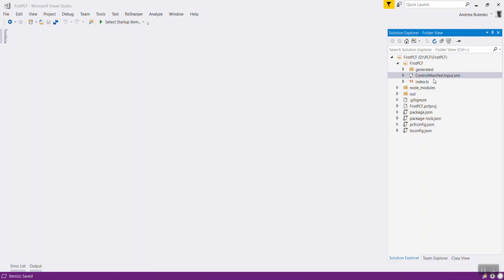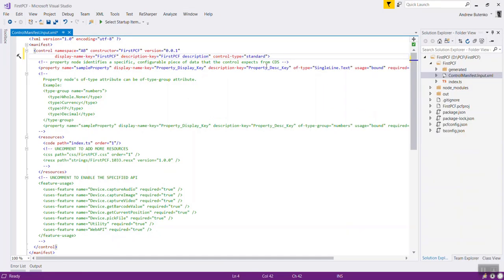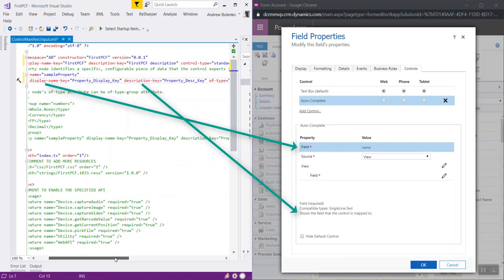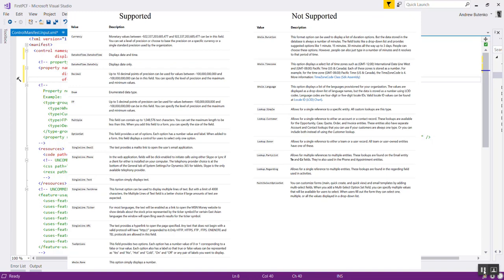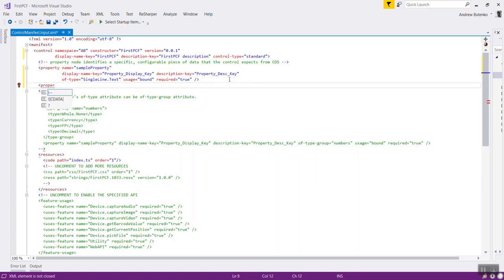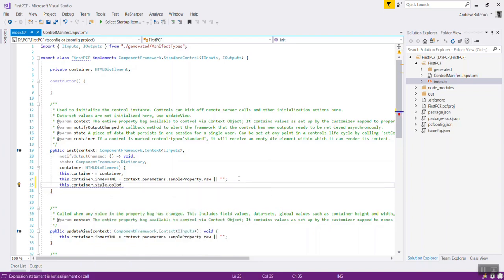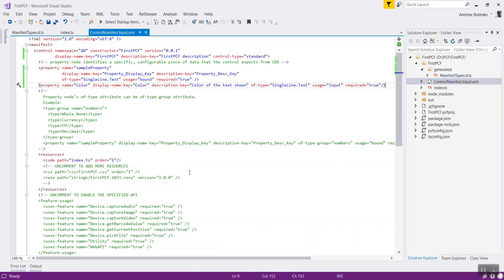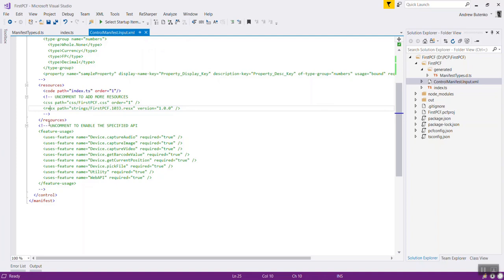PCF Academy - Working with Manifest file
In this video I explain what is the Manifest file and what pieces it consists of